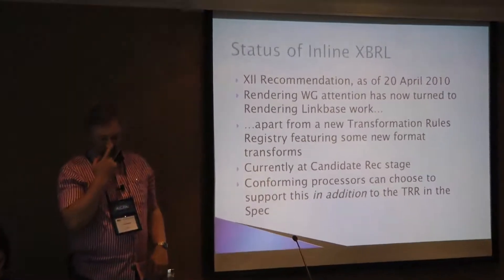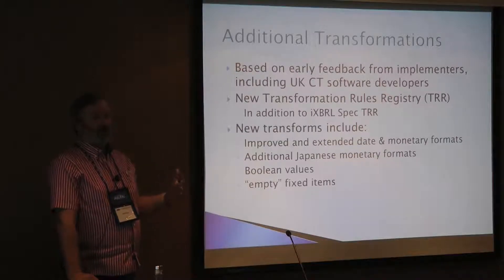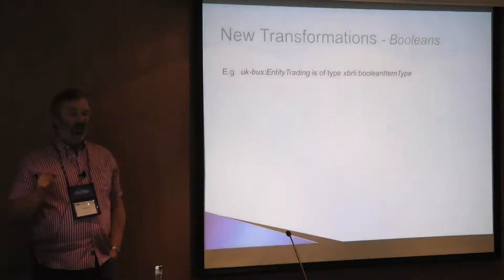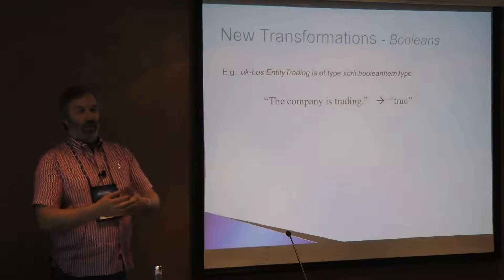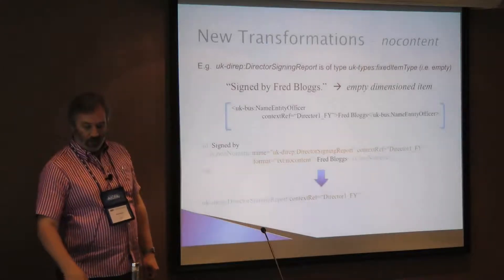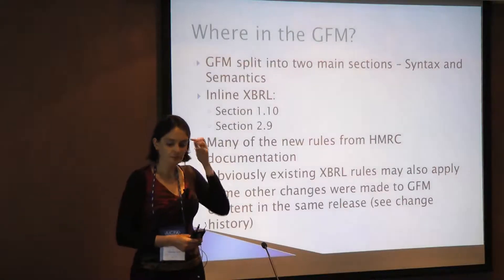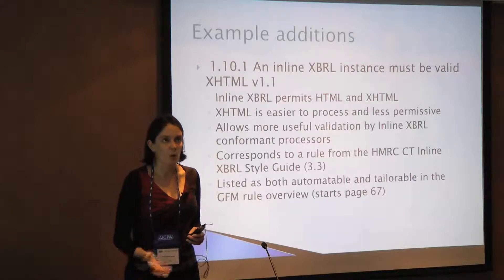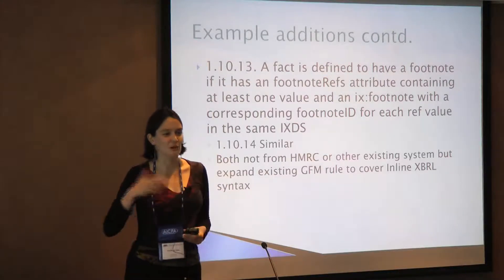Inline XBRL Case Studies & GFM Rules for IFRS - 22nd XBRL International Conference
TR611 - Andy Greener, Enterprise Architect, HMRC, London, UK and Andromeda Wood, Global XBRL Technical Expert at Ernst & Young provide an update on the inline XBRL standard, its deployment in actual use today and in the recent extension of Global Filer Manual Rules for IFRS, now covering inline XBRL.